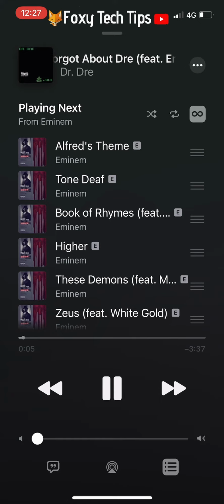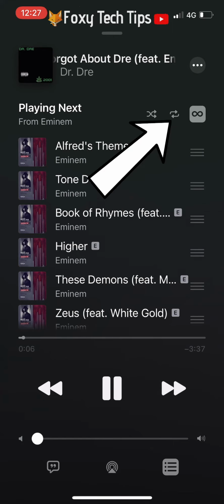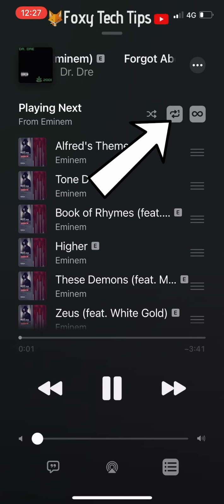How To Repeat Songs & Playlists On Apple Music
Easy to follow tutorial on repeating songs and playlists on the Apple Music app for IOS/iPad. I'll show you how to repeat a single song as well as how to repeat a playlist.

Steps:

- Getting Apple Music to repeat the same song or playlist over and over is super easy to do.

- When you are playing the track you want to repeat, tap the repeat icon once to make it repeat the current playlist, and tap it a second time to make it repeat the current song. You’ll know that it's set to repeat the one song because the icon will have a ‘1’ on it.

- Tap it a 3rd time to reset it and not repeat anything.

- Tapping the repeat icon once repeats the playlist, tapping it again repeats the song, and tapping it a 3rd time turns off repeat.